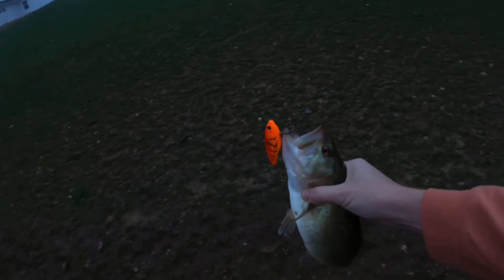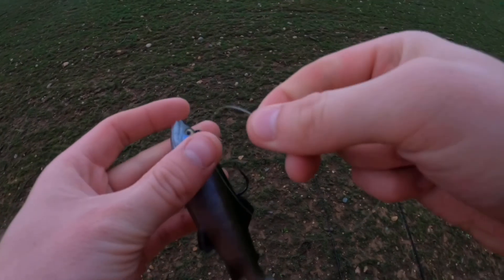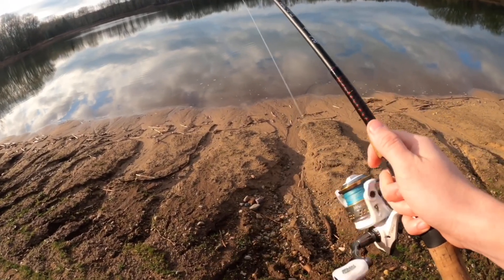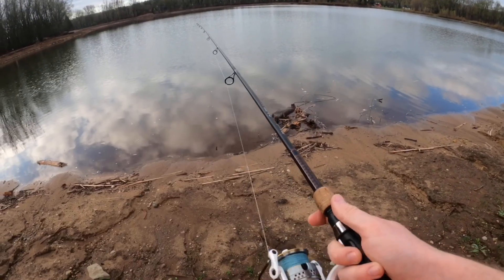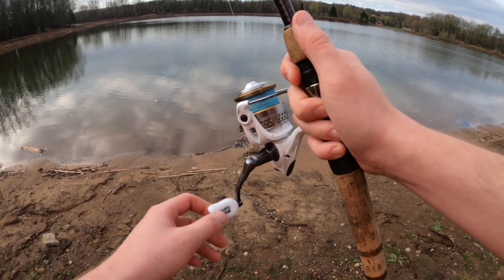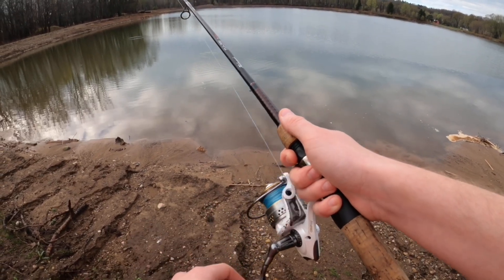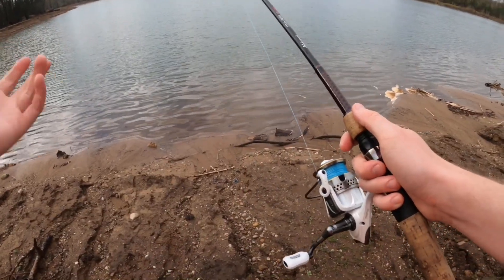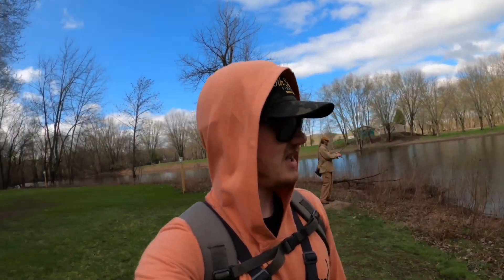Catching Largemouth Bass and Slab Crappie with the Ned Rig! First Fish Ever on the Ned Rig!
Welcome back to the channel! In todays video we are fishing! It also turns out to be a multi-species day where they just kept on eatting the ned rig! Come along with us its a fun one!
In the beginning a few cast in we catch a decent bass on the 6th Sense Fishing Quake 70 Lipless crankbait! Then eventually we get convinced that the ned rig is the key to catching fish!🤙🏻🔥exploreforfish
Waterland Sunglasses!🔥
6th Sense Fishing!🔥
Rag Tops Instagram Page!🔥
Black Rifle Coffee!🔥
Music🔥
Song- In Hearts Wake (Flow Instrumental)